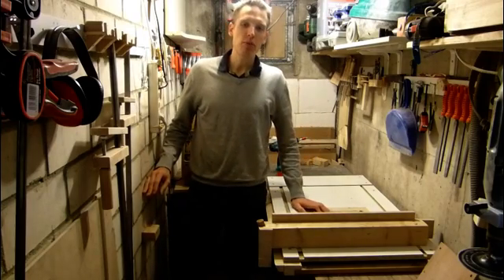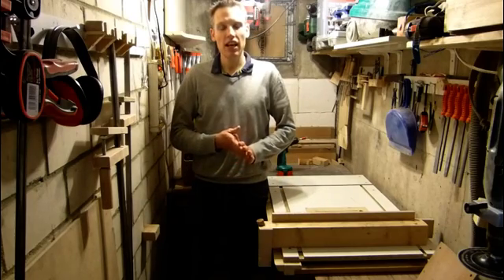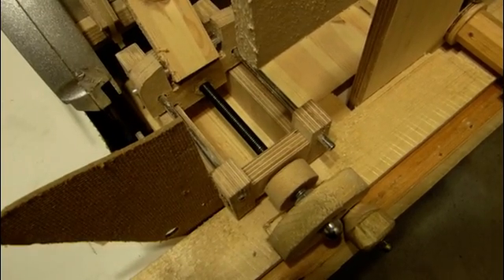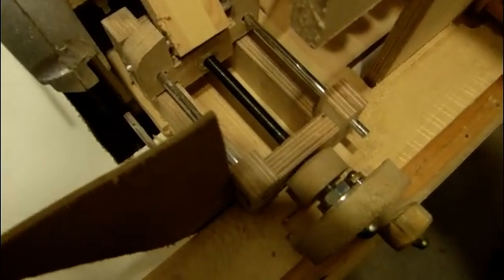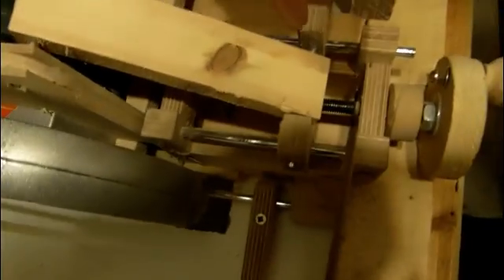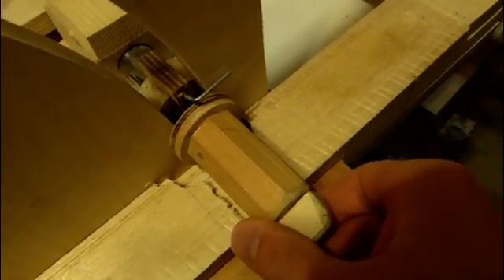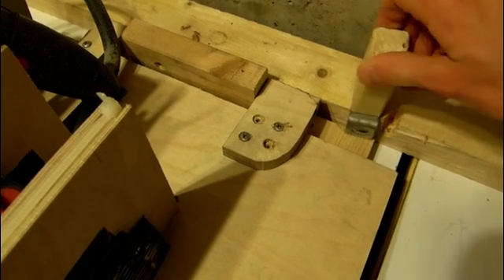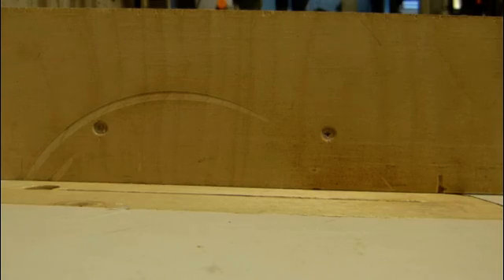table saw upgrade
I rebuilt my table saw, mostly to upgrade the lifting mechanism and adding a sideways tilt. The lifting mechanism is much more compact, taking less space and allow for easier maneuvering of the table. The tilt mechanism comes in handy for bevel cuts and the like.